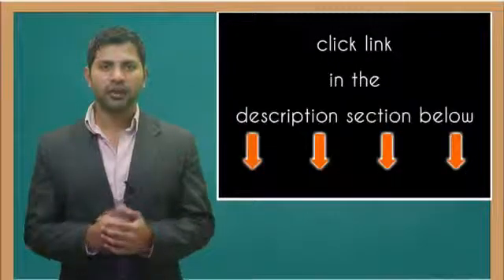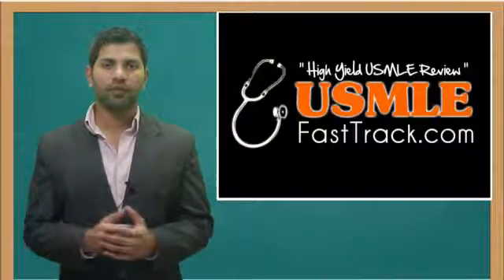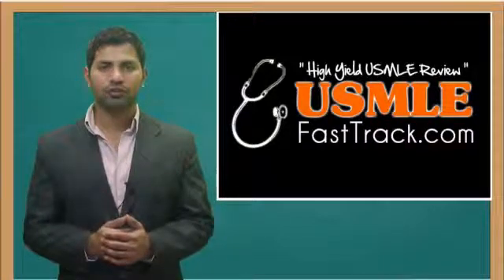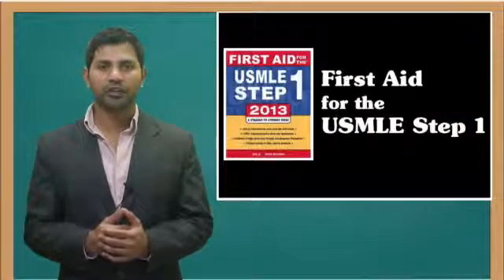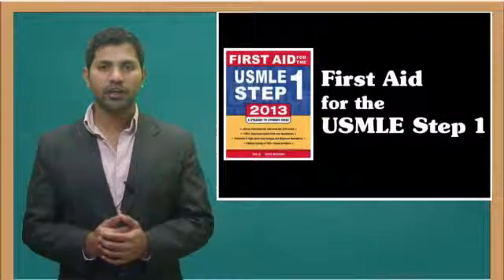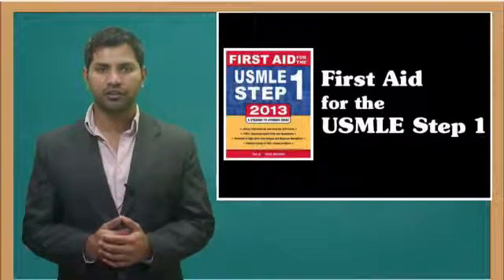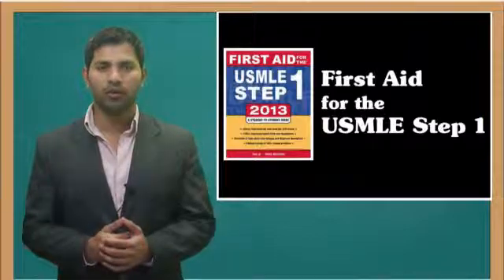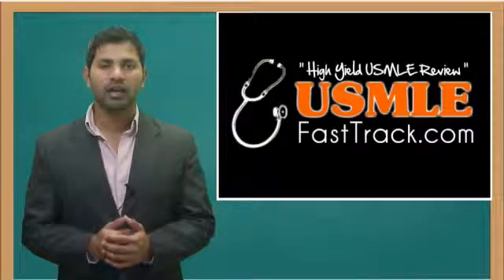Muromonab-CD3 (OKT3) - Mechanism of Action, Clinical Use & Side Effects